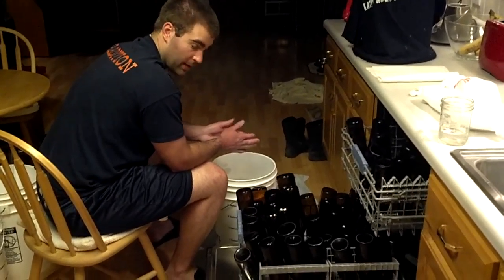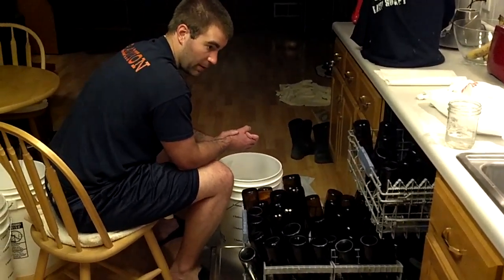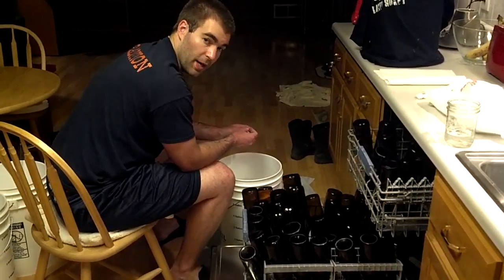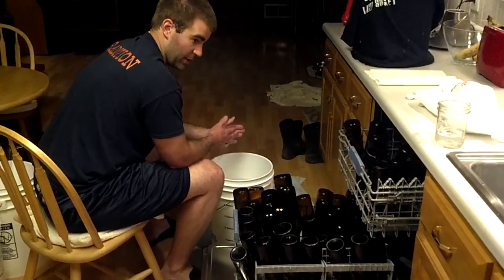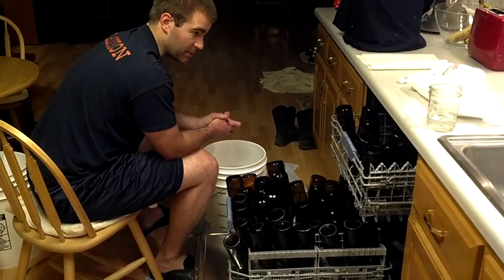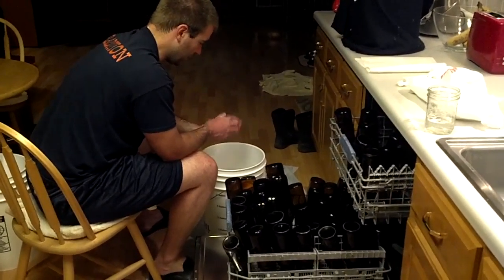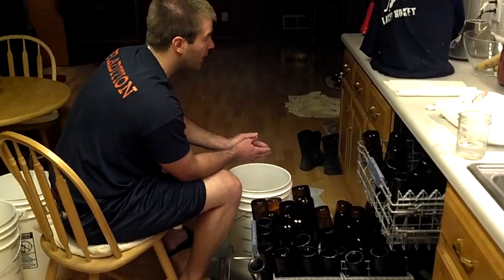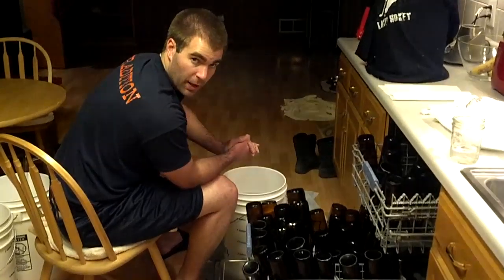Brewing - bottling prep